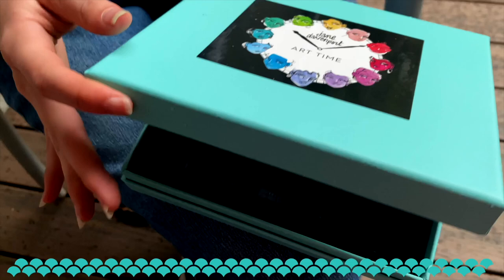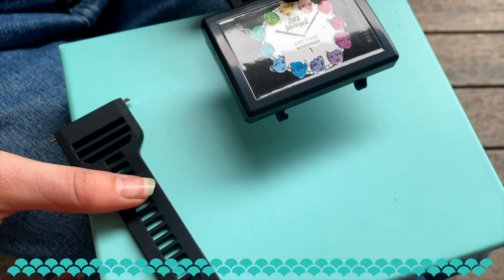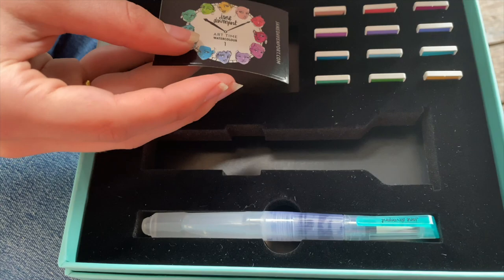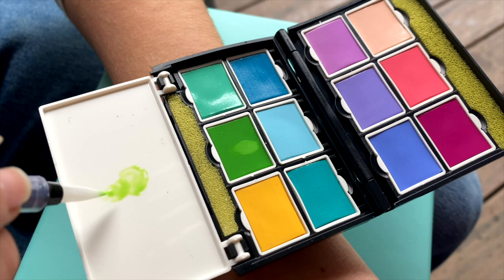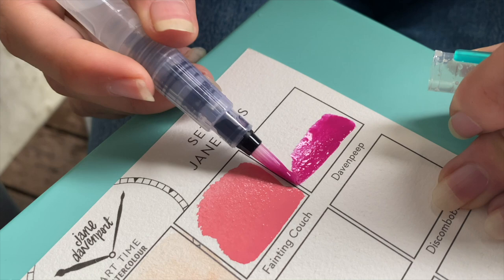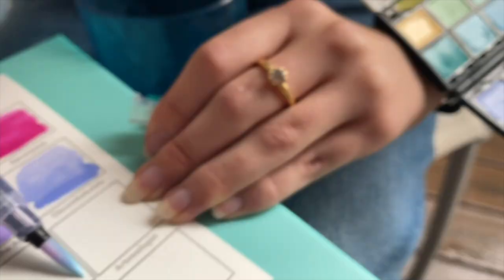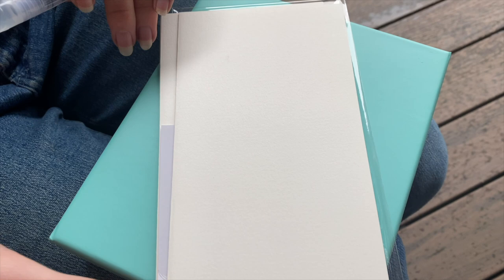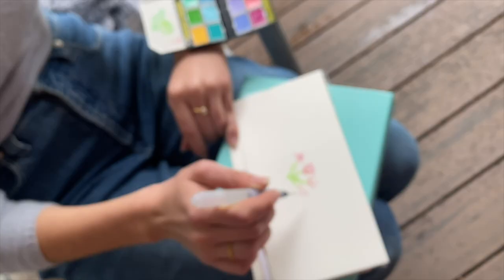Watercolour paint for your wrist!